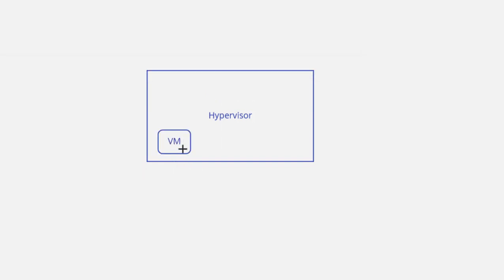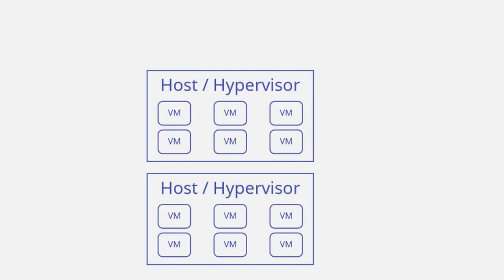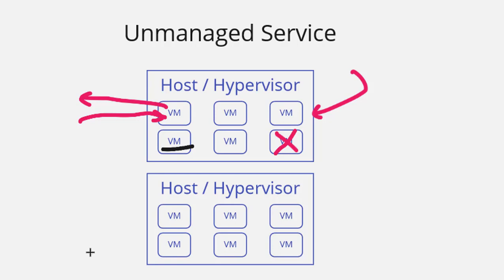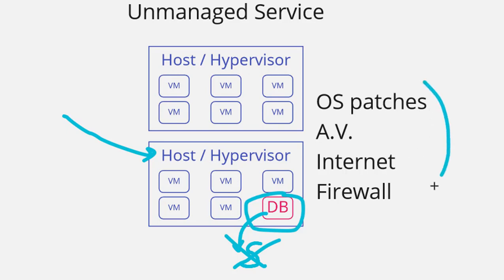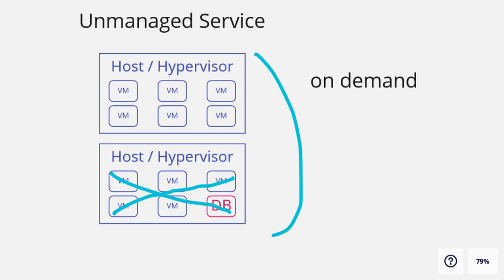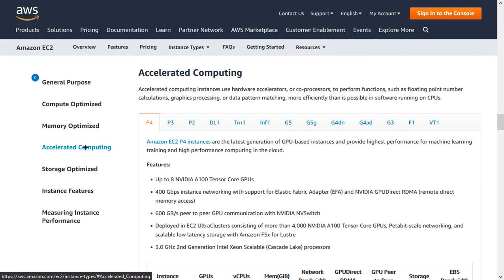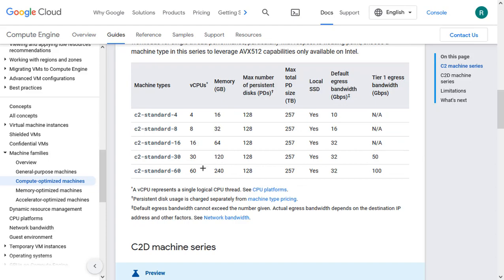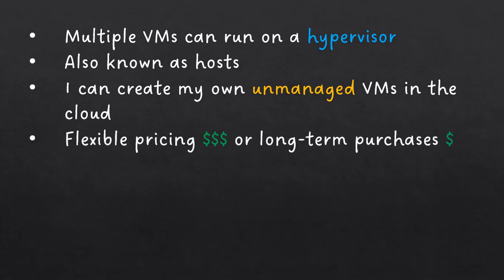Introduction to VMs in the Cloud from TrainerTests.com